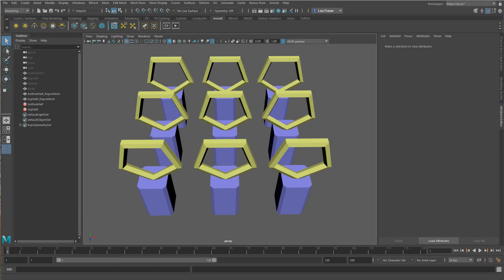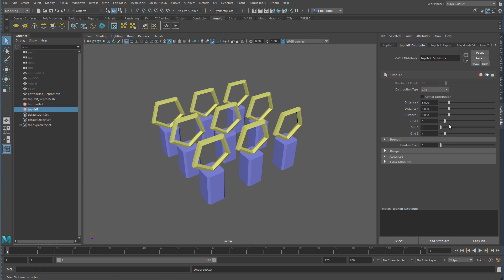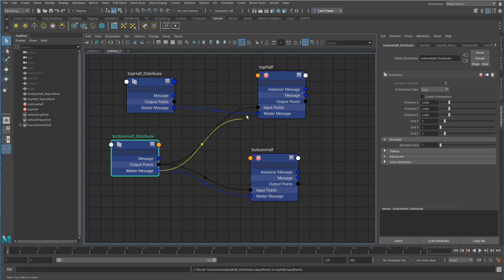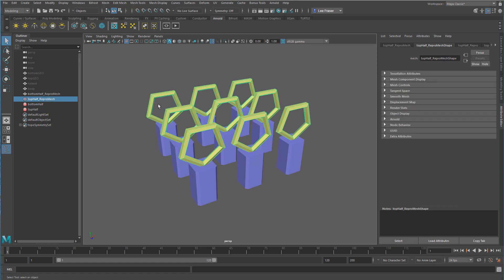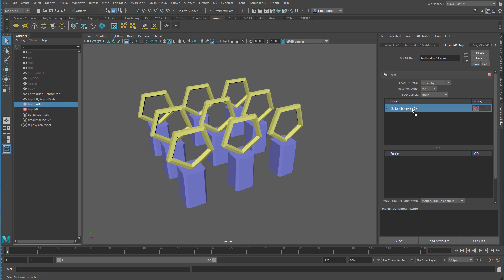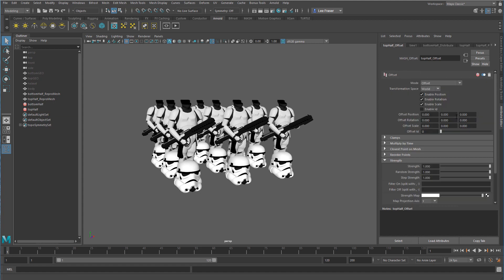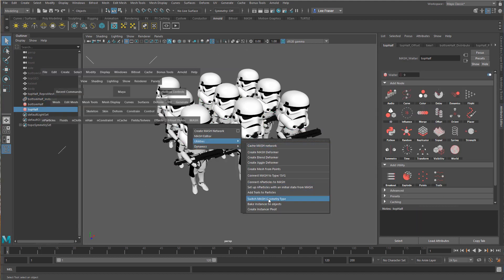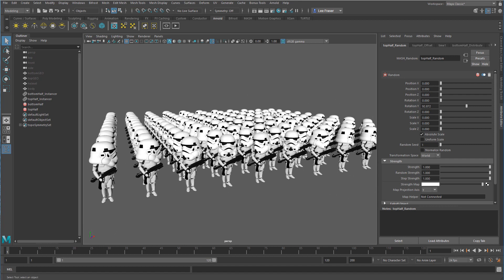MASH setup using the node editor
Maya's node editor offers some really cool workflows for making things more efficient and creating some flexibility for effects.